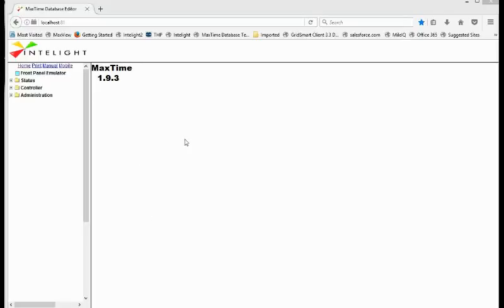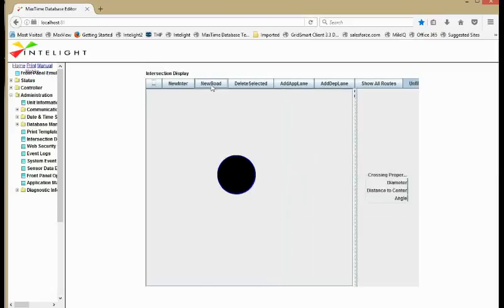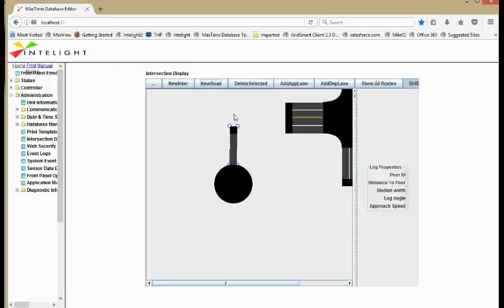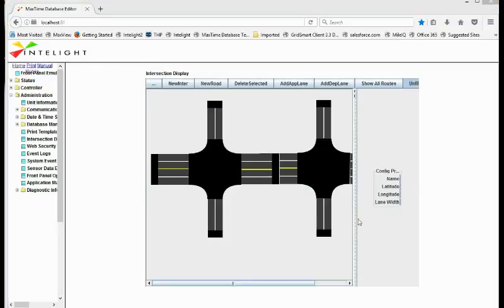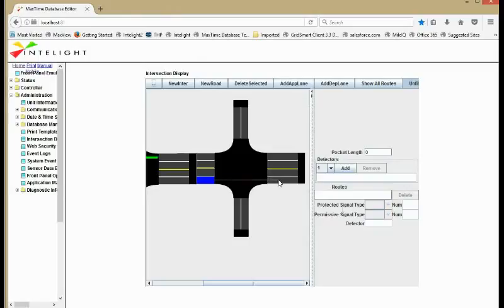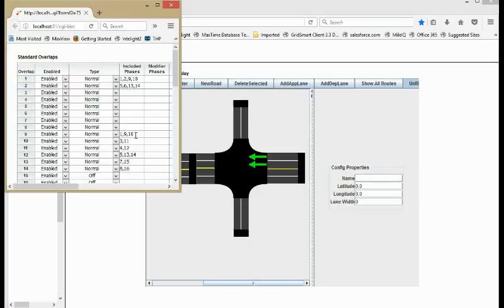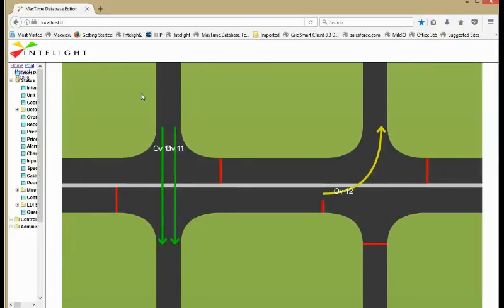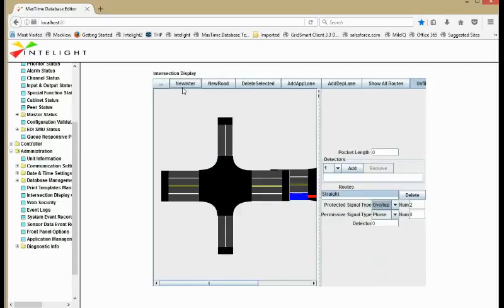Intersection Graphic for 4 phase Diamond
MaxTime intersection display feature.